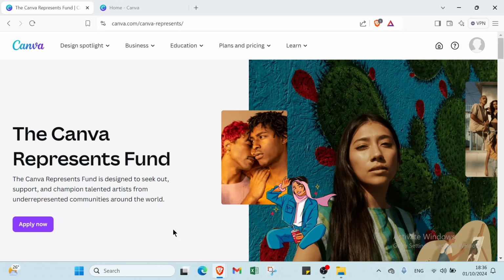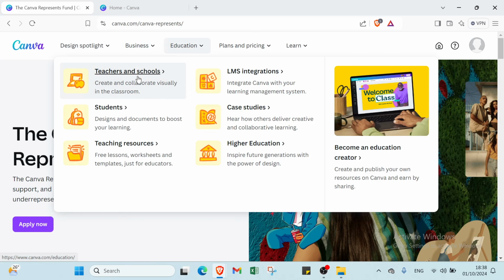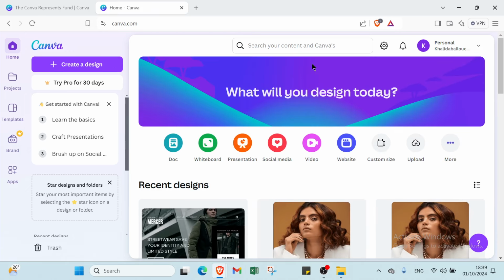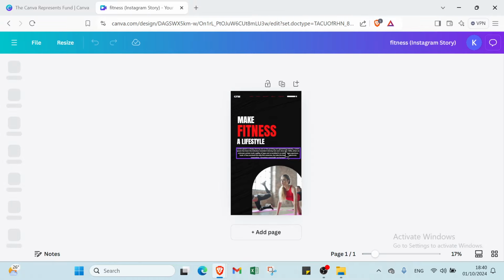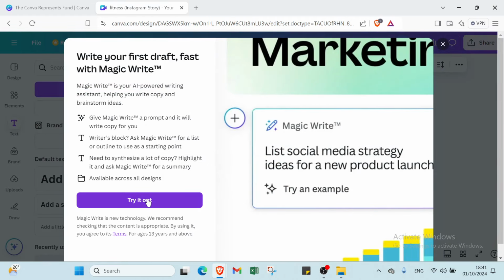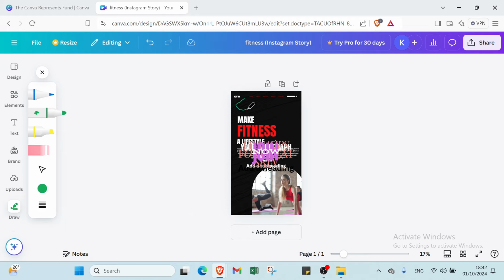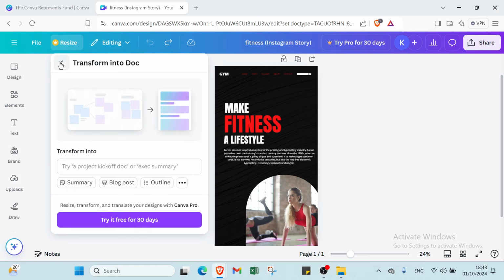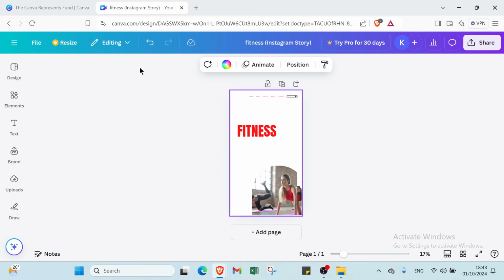How to Create a Landing Page with Canva in 2025 : Beginner’s Walkthrough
How to Create a Landing Page with Canva in 2024: Beginner’s Walkthrough

in this video we discuss : Learn how to create a landing page with Canva in 2024 using this comprehensive tutorial, perfect for beginners and experienced users. This step-by-step guide will show you how to design a professional and engaging landing page quickly and easily. From choosing the right templates to customizing your page for maximum impact, this tutorial covers everything you need to know to create stunning landing pages with Canva. Whether you're promoting a product, service, or event, this guide will help you craft a high-converting landing page with ease!